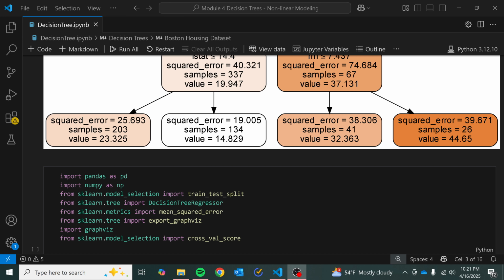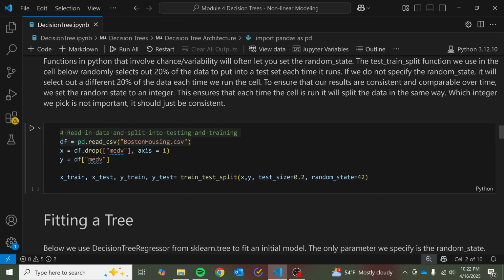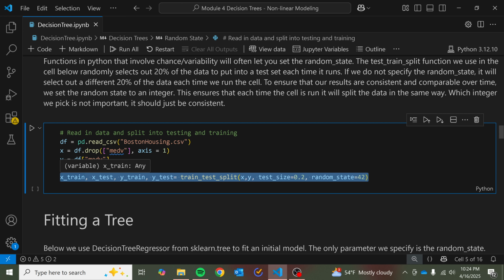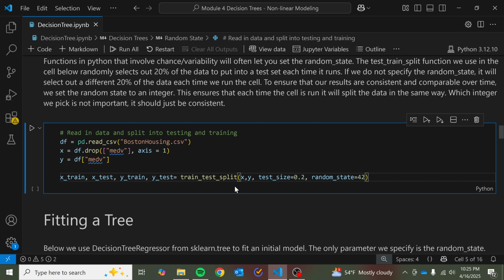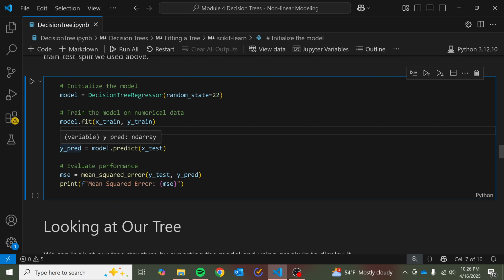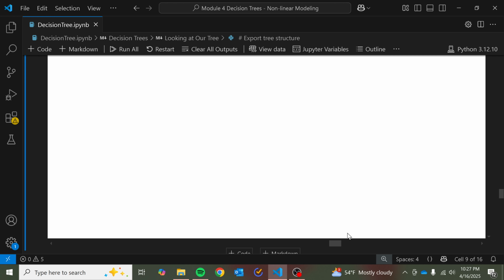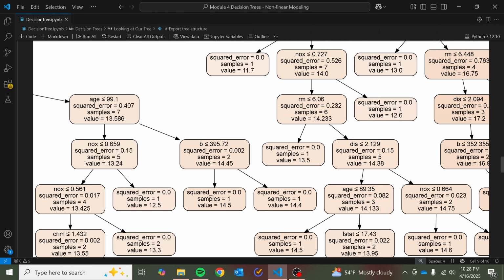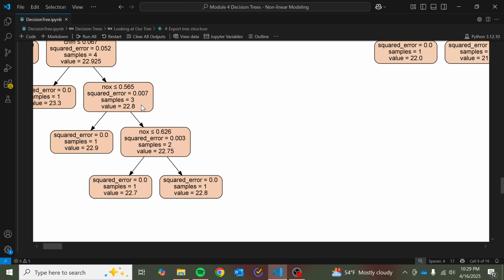Sklearn Decision Trees and Train Test Split - Module 4 Decision Trees: B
Data Science for Engineers: Module 4 Decision Trees: Video B Test Train Split and Basic Decision Tree
In this video, we go over how to prep your data for modeling using sklearn's train test split and how to build your first decision tree.

to download the Jupyter Notebook and associated files used in this video.